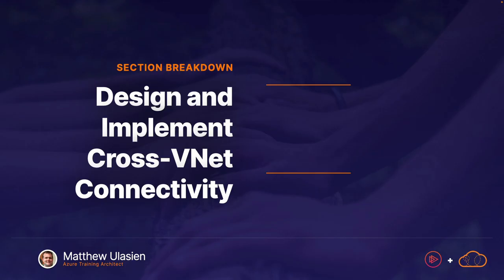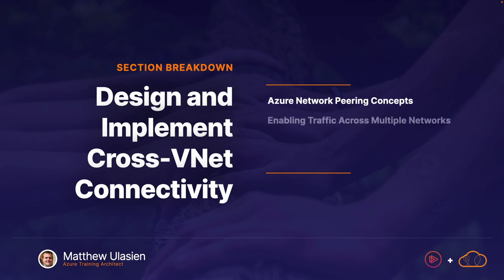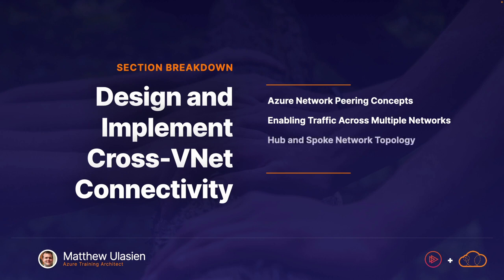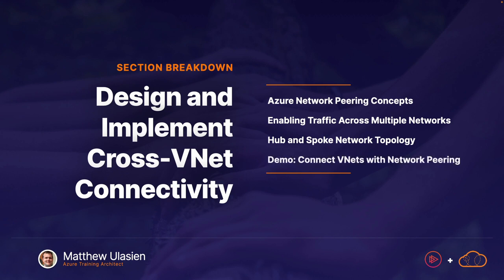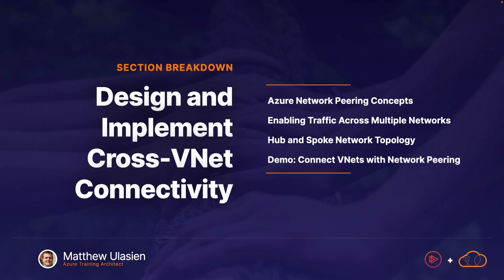Section Introduction A Cloud Guru